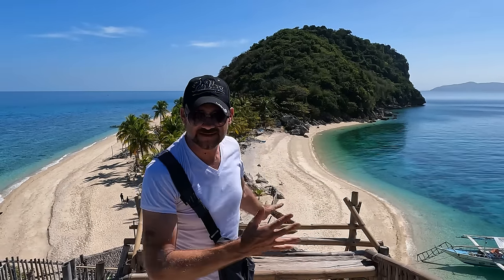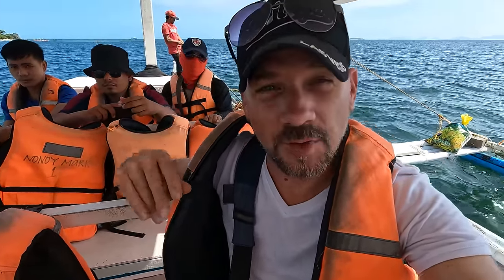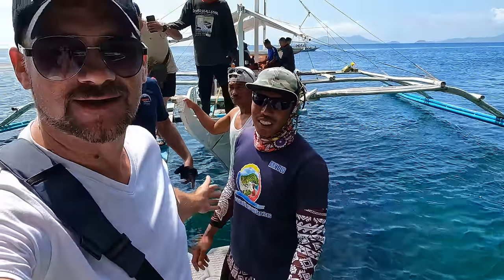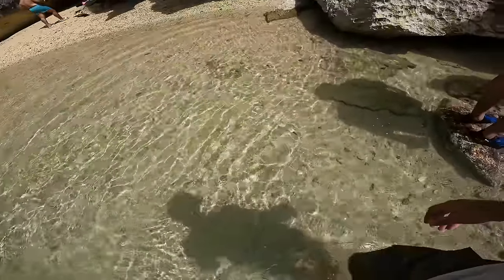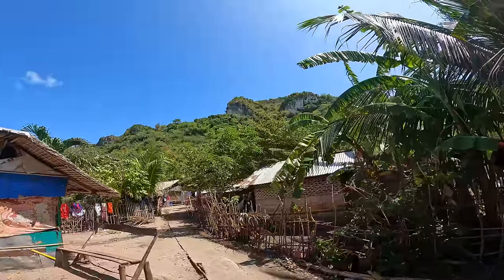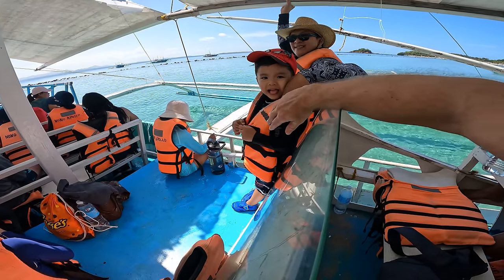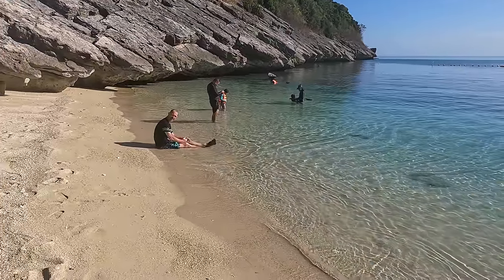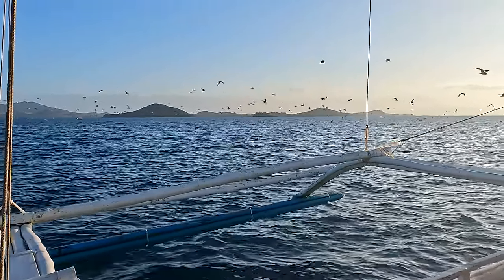Travelling To The Most Beautiful Islands In The Philippines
Welcome to "That Philippines Life" –  Travelling To The Most Beautiful Islands In The  Philippines, close your eyes and imagine the most beautiful tropical beach destination and it will very likely look just like this! Most people do not even realize this is here in Iloilo! This really is like Palawan with none of the costs, just $20 gets you the full trip with a seafood lunch. Best Provincial Travel here in Carles, Iloilo Philippines.

"That Philippines Life" is not just a channel; it's a community of curious minds!